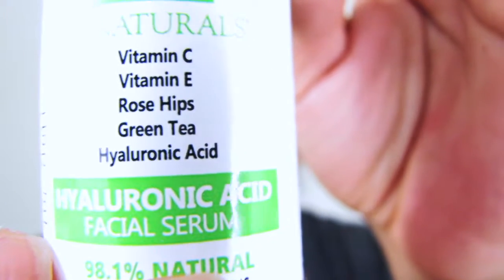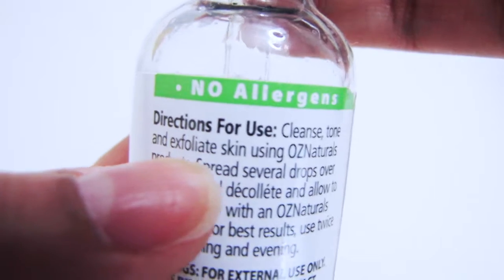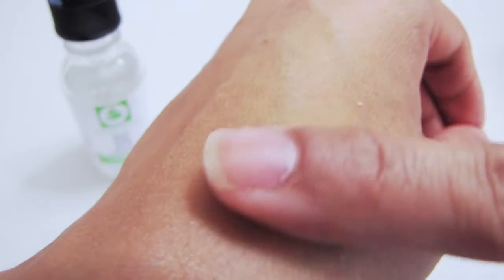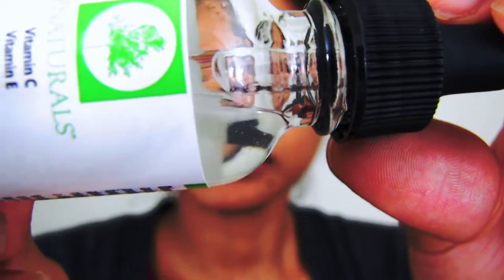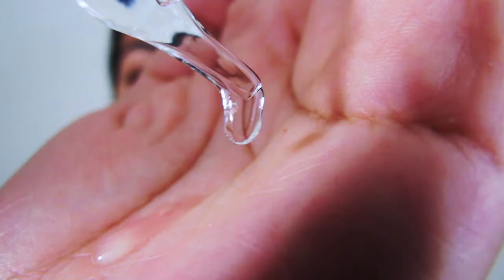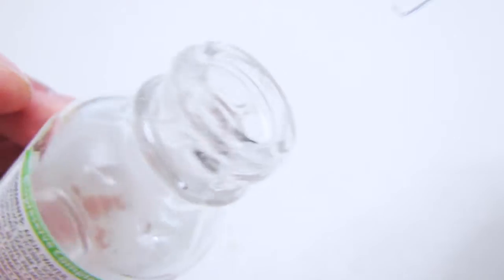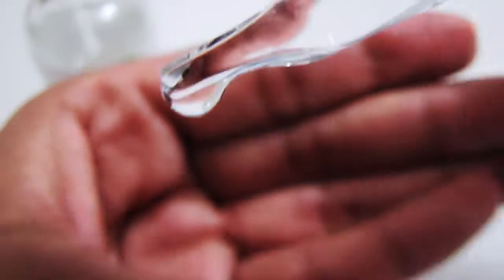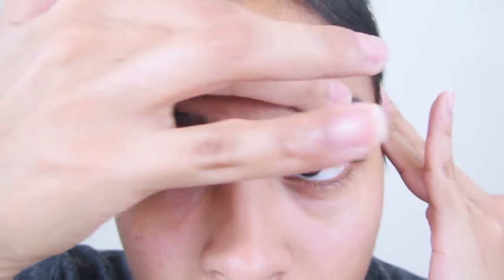HYDRATING SERUM | Oz Naturals Hyaluronic Acid Serum Review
I've been using this hyaluronic acid from Oz Naturals for about 5 months and in this video I'll share all my experience using this hydrator serum.

Every skin is different so what it works for me could not work for you. In the product explains that it can be used in the morning and at night.

WANNA BECOME PART OF THE ORGANIC BEAUTY FAMILY?

Pura Vida! 😘🇨🇷

Viewers are subjected to use information provided in video on their own risk. Always consult with your doctor before using any remedy that can potentially cause harm to your skin condition or health. This channel doesn't take any responsibility for side-effects, illness, any harm or health or skin care problems cased due to use of our content, information or anything related to this video.